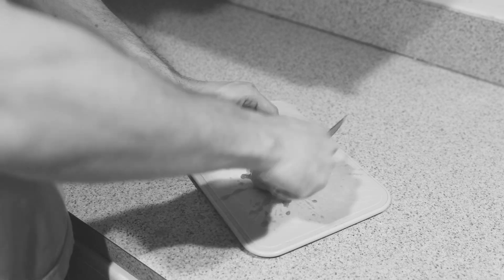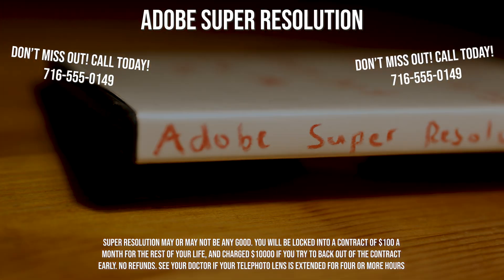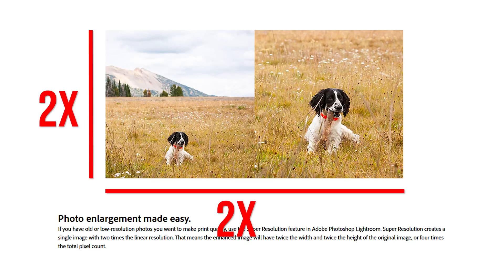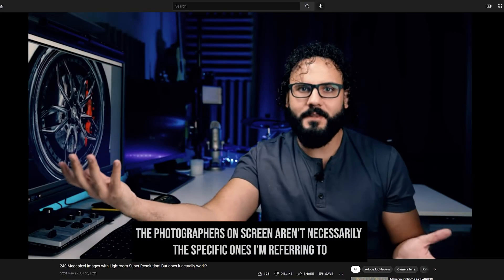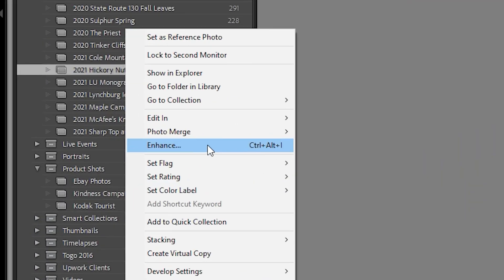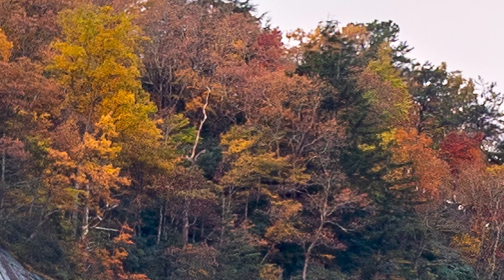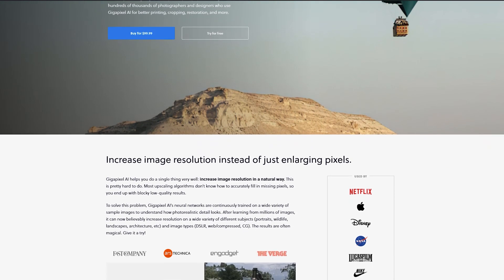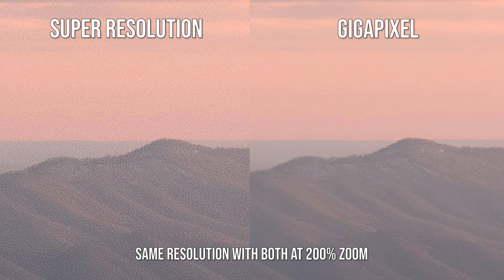Is Adobe Super Resolution Good Or Garbage?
A bit late to the party, but is Adobe Super Resolution worth using or should you use Gigapixel AI (or should you avoid upscaling software altogether).

BTC: 16K8wjPd7cM1FaLFTn5KusvV2pWtaJSsp

ETH: 0xab94BcC50286eF4b3D176780a9bF02065D51CafC